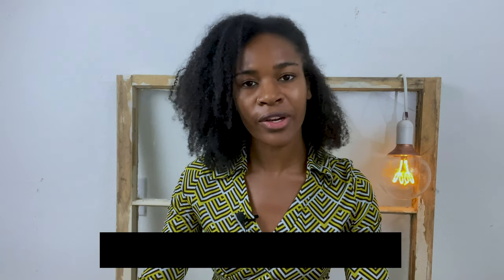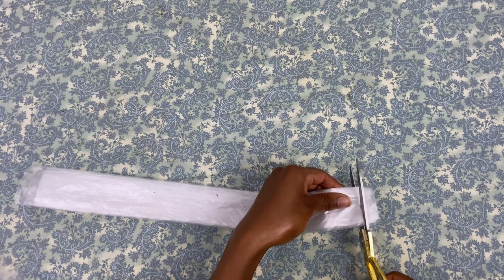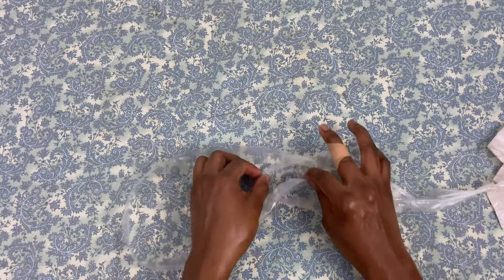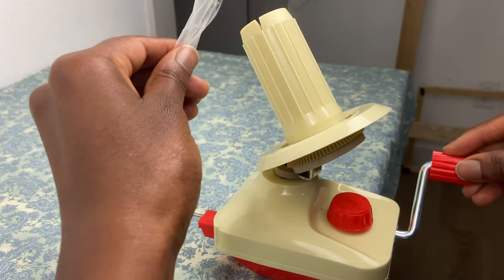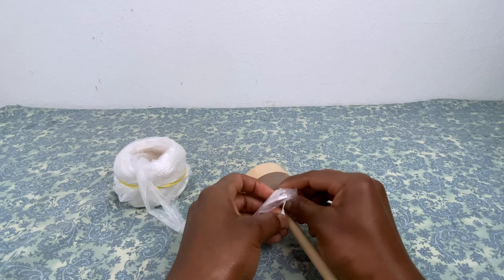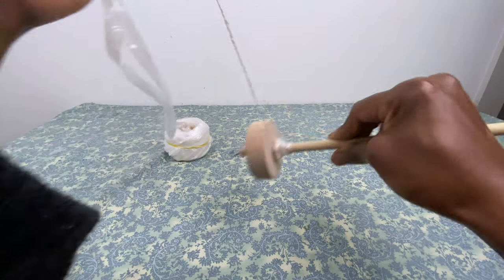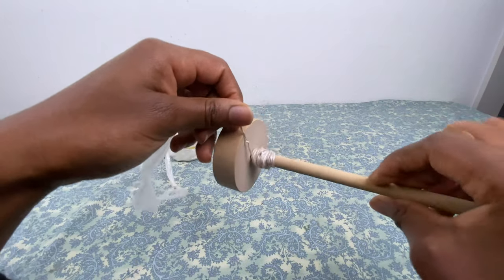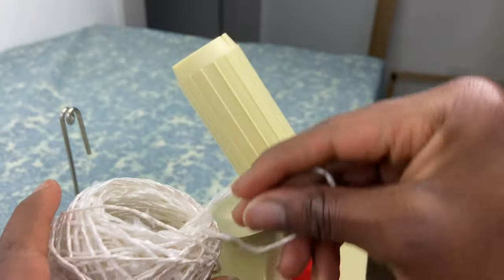EASY HANDSPUN "Plarn" PLASTIC-YARN TUTORIAL | reduce plastic waste ideas, turn grocery bags to cord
In this tutorial, Sterling of Cactus Lady Creation will show you how to create durable "plarn" (plastic yarn) out of plastic bags with a drop spindle. This is a really easy craft and a great way to make use of all of your single use plastic bags.

🧶 Materials:
Drop Spindle
Yarn Winder

And if you create any of these projects, be sure to tag me on social media using